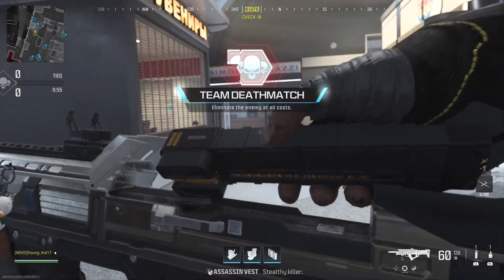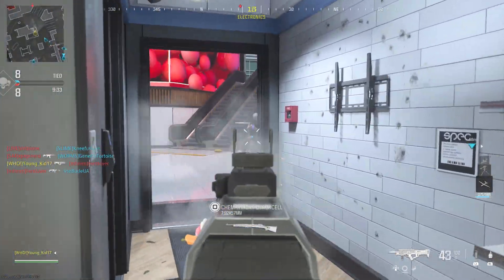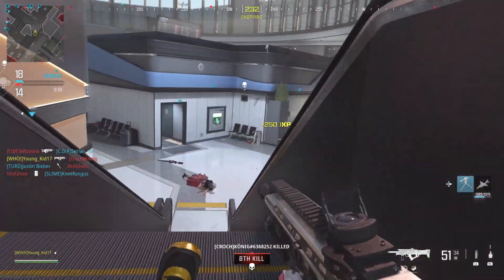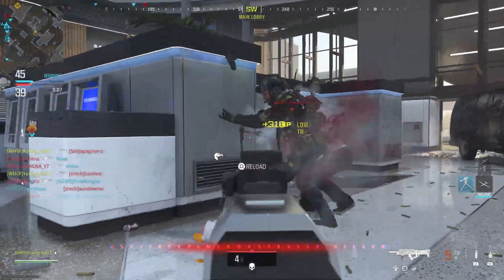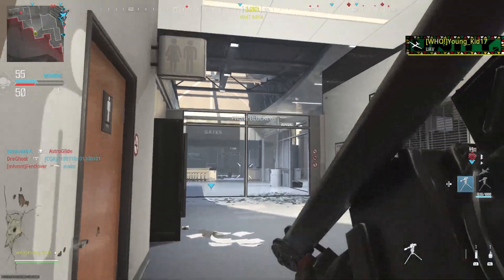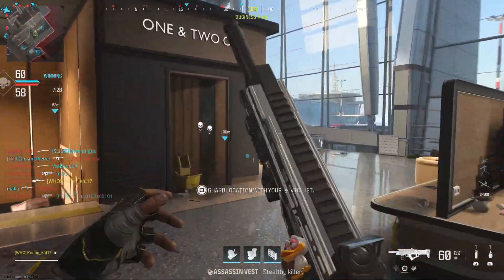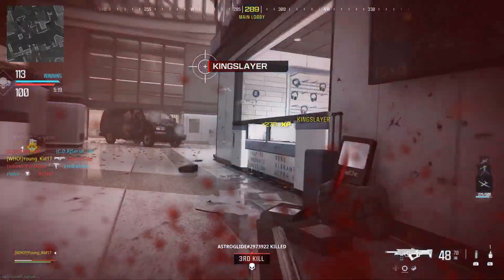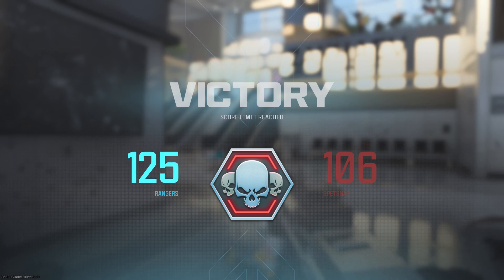Call Of Duty Modern Warfare III PS5 Team Deathmatch Gameplay (No Commentary)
Call Of Duty Modern Warfare III Team Deathmatch gameplay.